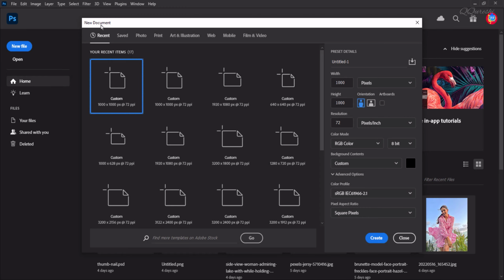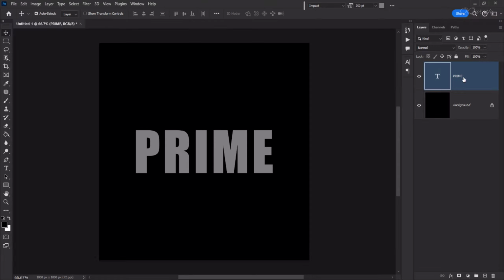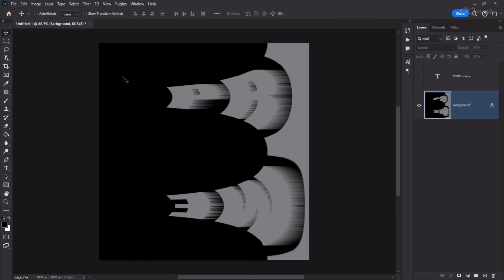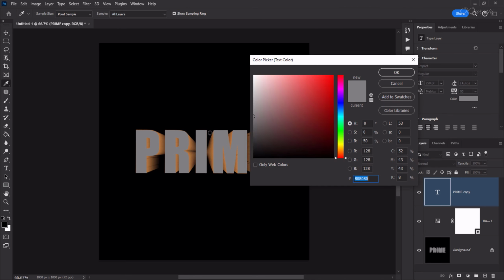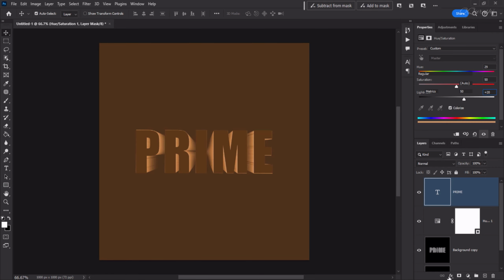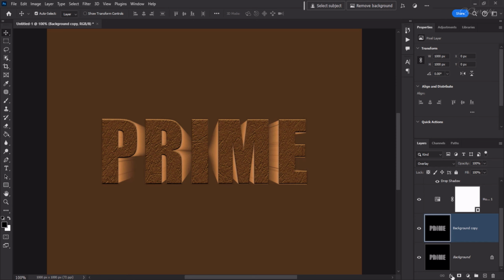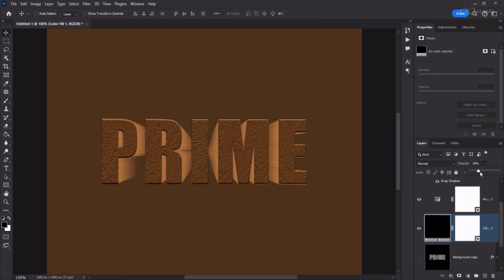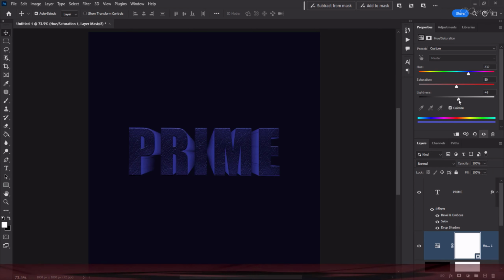How to Create AMAZING 3D Text in Photoshop Without a 3D Effect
Learn how to create stunning 3D text in Photoshop without using a 3D effect, adding depth and dimension to your designs. This tutorial will guide you through the process of creating amazing 3D text using Photoshop's built-in tools and features. Discover the secrets to making your text stand out and give it a professional look. Whether you're a beginner or an experienced designer, this video will show you how to achieve impressive 3D text effects without relying on 3D software. Get ready to take your graphic design skills to the next level and create eye-catching 3D text in Photoshop.
🔎 HASHTAGS 🔎
Start with a surprising statistic about the popularity of 3D text in design, or ask viewers if they’ve ever struggled with creating it. Introduce the concept of creating stunning 3D text in Photoshop without using traditional 3D effects, and explain why this technique is valuable. Break down the step-by-step process of creating 3D text using layer styles, shadows, and gradients, while showcasing tips and tricks. Reveal the final result of the 3D text creation, emphasizing how simple techniques can yield impressive outcomes.
0:00 PS Tutelar
0:01 - Creating 3D text in Photoshop without the 3D option.
1:12 - Creating and merging black text on a black background for 3D effect.
2:15 - Transform image with Polar to Rectangular and apply wind effects.
3:24 - Creating a 3D text effect with color adjustments in Photoshop.
4:24 - Enhance text graphics by layering and applying effects in Photoshop.
5:21 - Adjust 3D text color and texture in Photoshop.
6:22 - Adjust opacity to control depth of 3D text effects.
7:19 - Adjust text color and effects for enhanced 3D appearance.